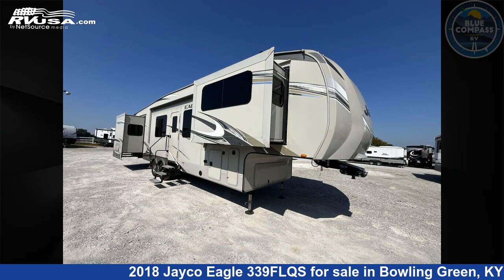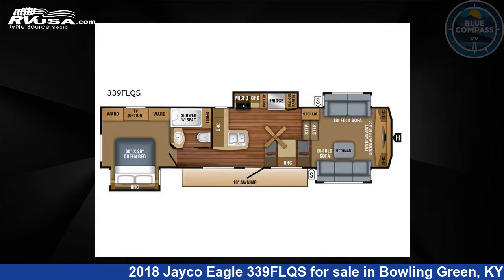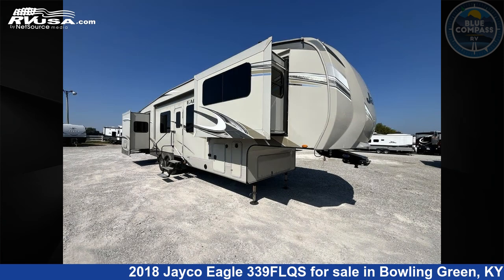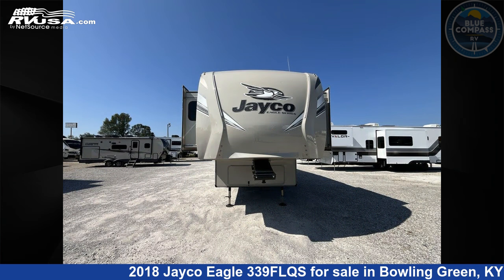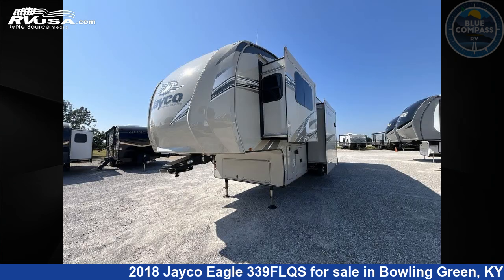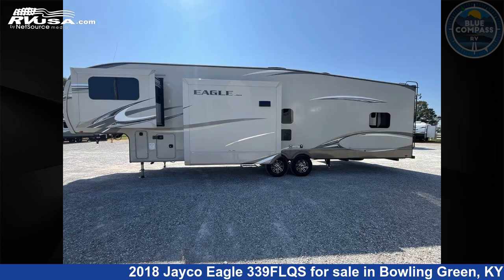Phenomenal 2018 Jayco Eagle 339FLQS Fifth Wheel RV For Sale in Bowling Green, KY | RVUSA.com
This 2018 Jayco Eagle 339FLQS is a Fifth Wheel RV. It is located in Bowling Green, KY 42101 and is offered for sale by Blue Compass RV Bowling Green. This Used Jayco Is 39' 0" in length and features sleeps 6, Slideout, and 75 gal fresh water capacity. The floorplan layout of this Fifth Wheel features Front Entertainment, Rear Bedroom.

Blue Compass RV Bowling Green is a dealer for brands like: Jayco, Open Range, R-Vision, Starcraft and offers the following rv services: Parts/Accessories, Service. They stock rv types such as: Boat, Cargo Trailer, Expandable Trailer, Fifth Wheel, Popup, Toy Hauler, Travel Trailer, Truck Camper. For more information and pricing on this unit, To see all units available for sale by Blue Compass RV Bowling Green,